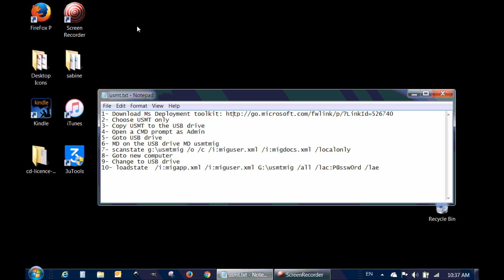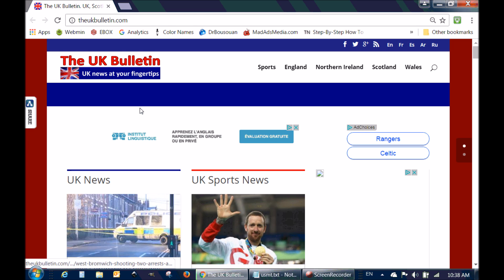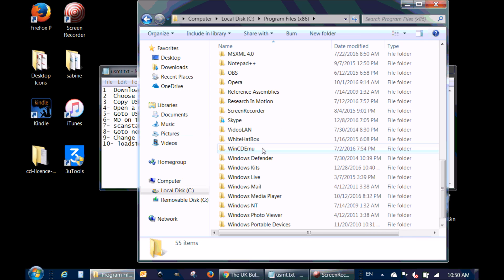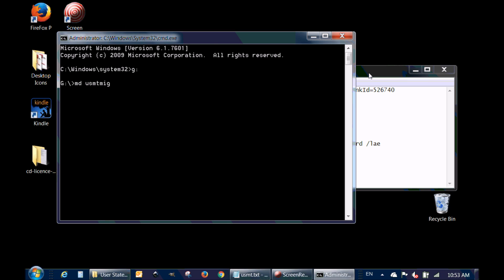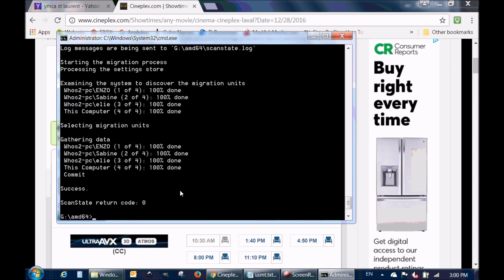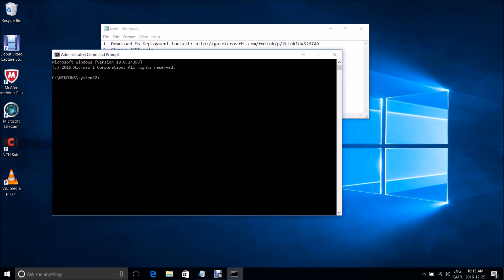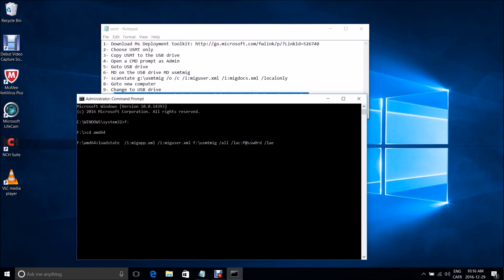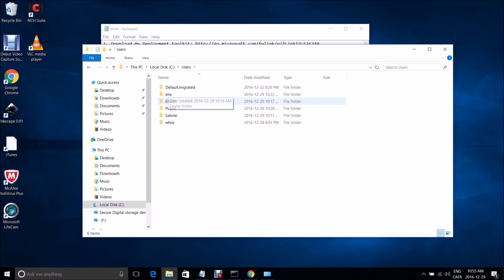How to migrate and transfer documents and settings from Windows 7 to Windows 10 free with USMT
How to migrate and transfer your documents and settings from Windows 7 to Windows 10 free with USMT, a tool from Microsoft

Scanstate: scanstate g:\usmtmig /o /c /i:miguser.xml /i:migdocs.xml /localonly
Loadstate: loadstate  /i:migapp.xml /i:miguser.xml f:\usmtmig /all /lac:P@ssw0rd /lae /c

Follow me on:
My websites: